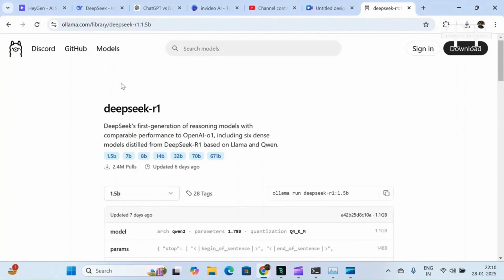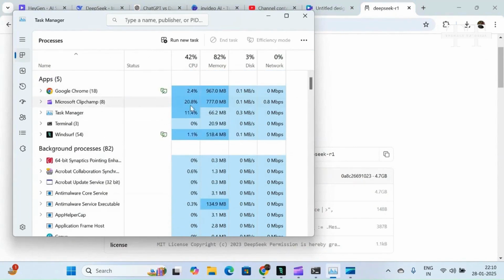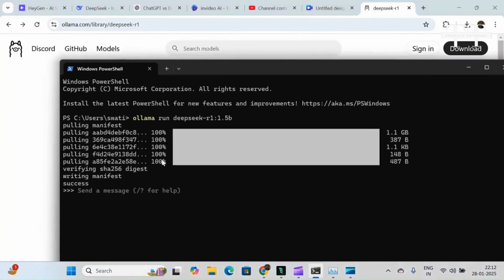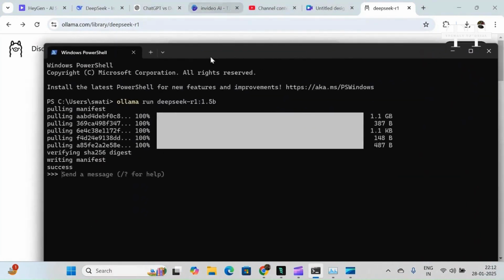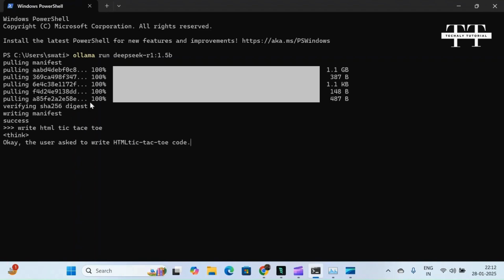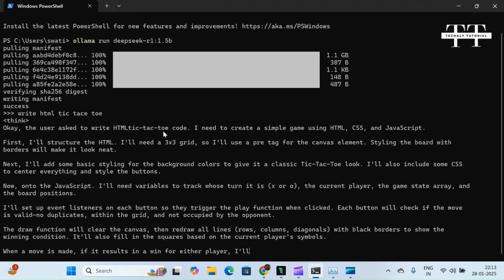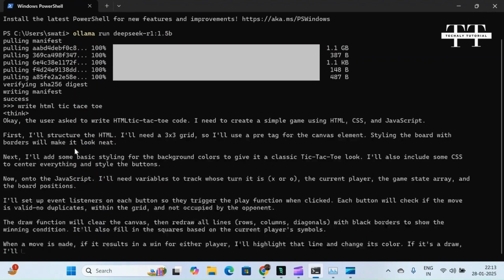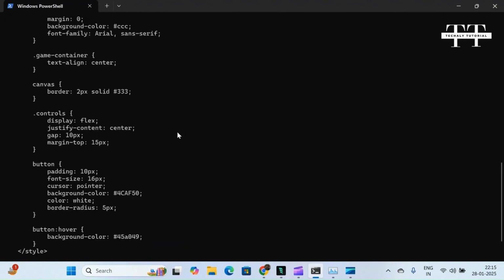Is Your Job Safe? The Shocking Truth About DeepSeek R1!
Are you worried that the DEEPSEEK R1 will replace you at work? With its advanced AI capabilities and automation features, it's natural to wonder if this technology will steal your job! In this video, we'll dive into the shocking truth about DEEPSEEK R1 and explore the potential impact on employment. From industry experts to real-life examples, we'll separate fact from fiction and give you the inside scoop on whether DEEPSEEK R1 is a job-stealing robot or a game-changing tool. Watch until the end to find out if your job is safe!

Tech Aly Tutorial is a YouTube channel dedicated to providing helpful tutorials and guides on the latest technology and tools. We cover topics such as web development, coding, app development, AI, machine learning, robotics, and more. Our goal is to make learning about technology easier and more accessible for everyone. We have a range of video tutorials for all levels of experience, from beginner to advanced. Whether you’re just getting started with coding or a seasoned developer, you’ll find something useful here.